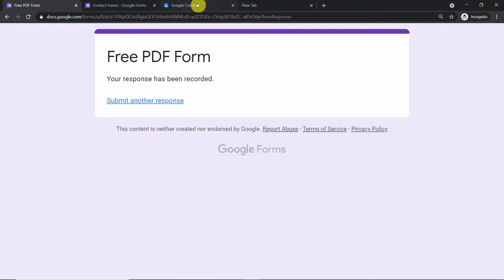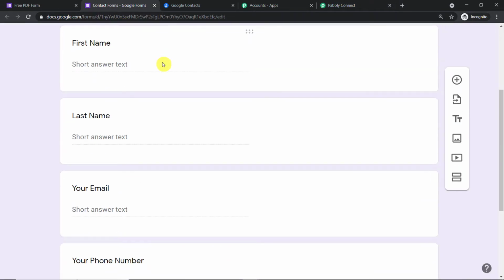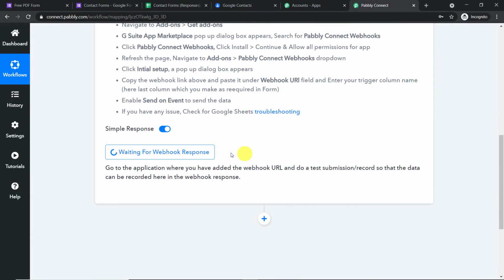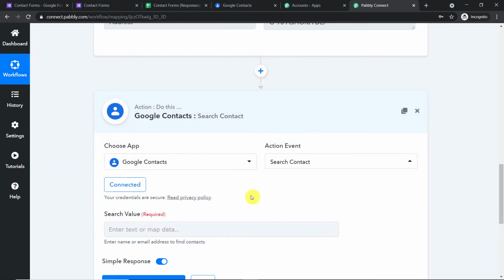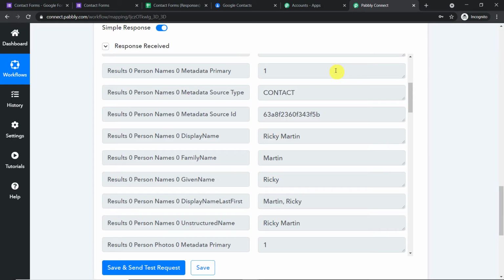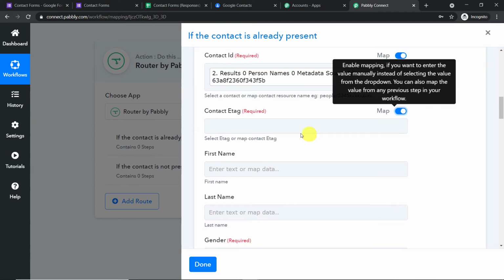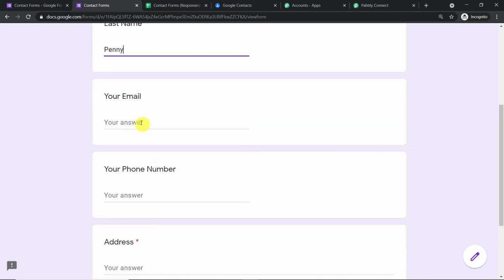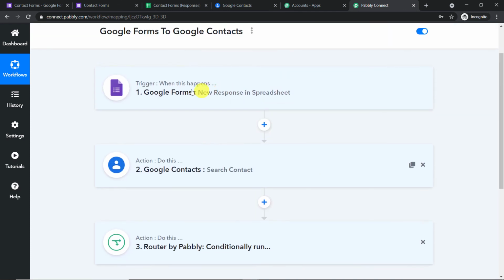Google Forms to Google Contacts - Use Form Responses to Create Contacts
✅ In this video, we will learn Google Forms Google Contact integration, where you can use form responses to create contacts with the help of Pabbly Connect.

Pabbly Connect is an automation & integration software that lets you connect multiple applications & automate all the repetitive tasks which you do on a daily basis. This tool allows you to automatically connect different software and transfer data between them in real-time. More specifically, you can transmit data between the software and complete your day to day tasks
(No Manual Efforts - No Coding Required - Hassle-Free Flow of Data)